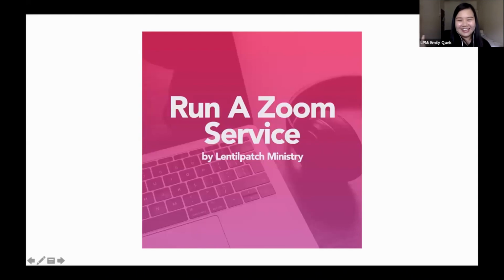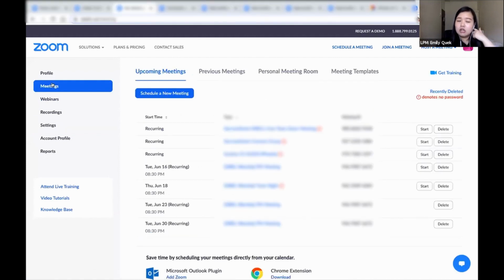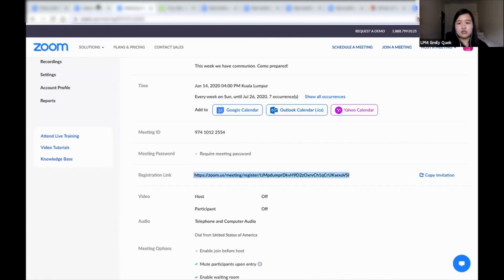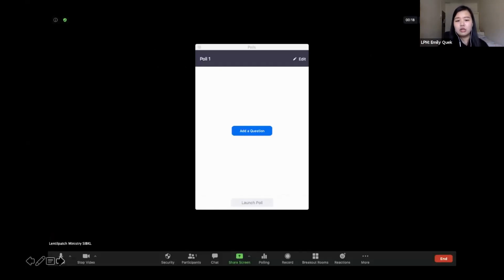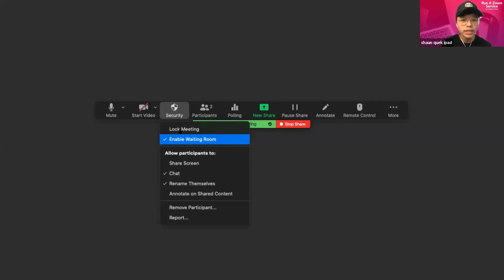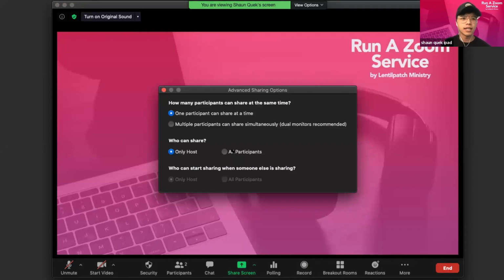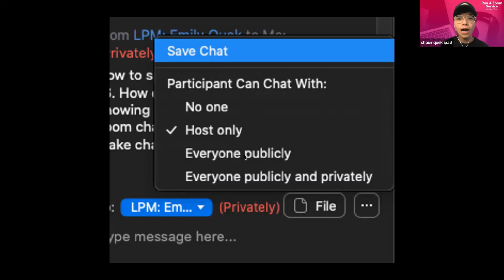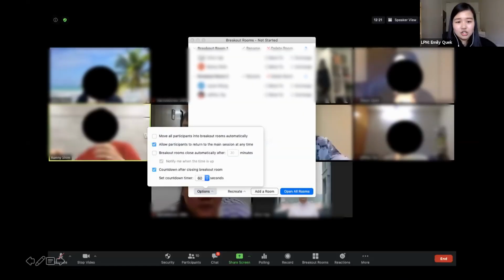Run a Zoom Service by Lentilpatch Ministry, SIBKL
Do Zoom church like a pro? Yes, you can.

Master Zoom's functions, from share screen to chat to live streaming to Fb. Tackle down all those security controls. Do breakout rooms with full confidence. And run lively ice breakers with ambient music effortlessly playing in the background.

10:48 - Zoom Pro Features
11:37 - Navigating through Zoom Profile & Settings
               11:45 - Setting up Zoom Profile
               14:12 - Schedule Meeting
               16:22 - In Meeting (Basics)
               19:33 - In Meeting (Advanced)
               22:40 - Email Notifications
               23:11 - Recording
               25:56 - Setting up a Meeting

41:45 - Q&As about Zoom Features, Profile & Settings
50:53 - The Zoom Service Roles
57:02 - Ice Breaker
1:07:18 - Zoom Meeting Functions
1:26:11 - Youtube Video Demo
1:28:02 - Zoom Screen Sharing
1:38:47 - Breakout Rooms
1:41:16 - Generating Meeting Reports
1:45:27  - Q&A Session

About us: We want to help smaller churches run online services, gather as small groups over video calls, and collect tithes & offerings via online banking. We believe that every church should be strong, excellent, and dynamic, especially now as we are unable to gather physically. There are absolutely no strings attached — we want all your churches to be strong.